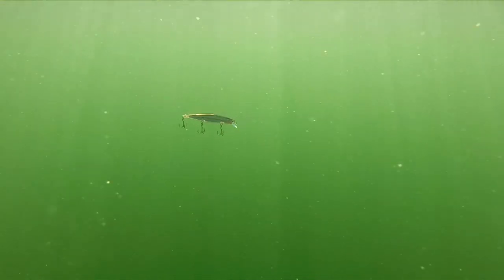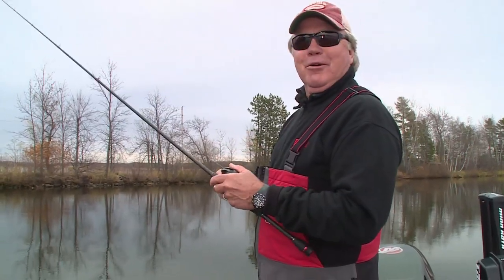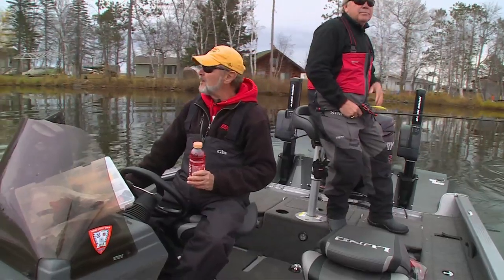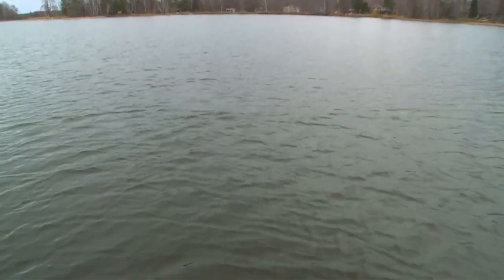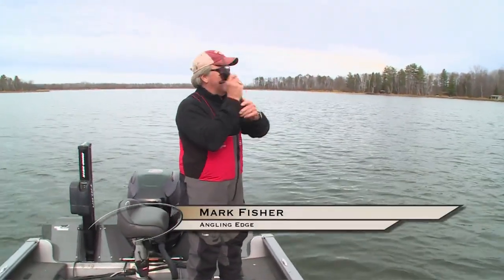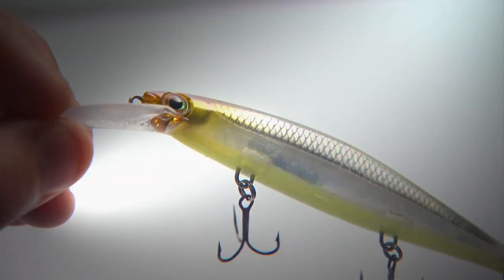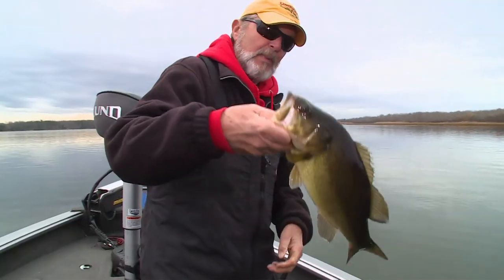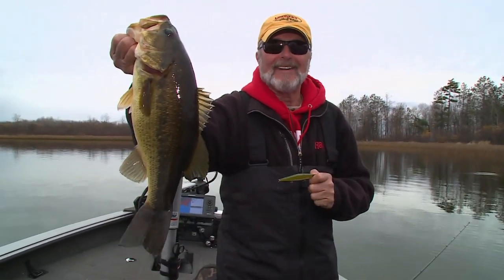Shadow Bait Bass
From Lindner's Angling Edge Show 8 - Using the new Rapala Shadow Rap for Bass